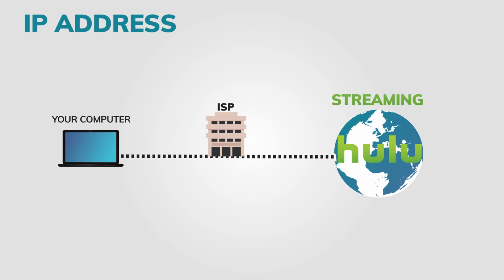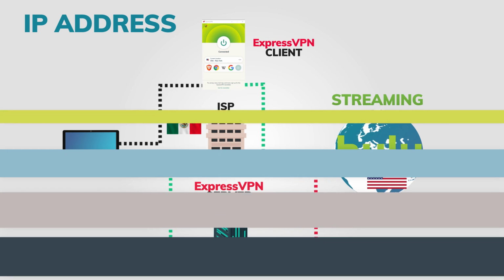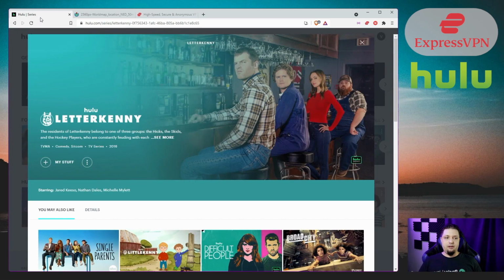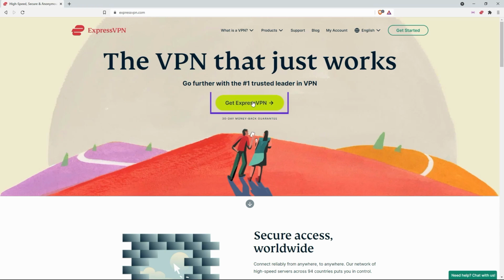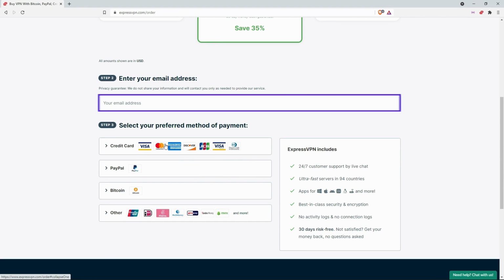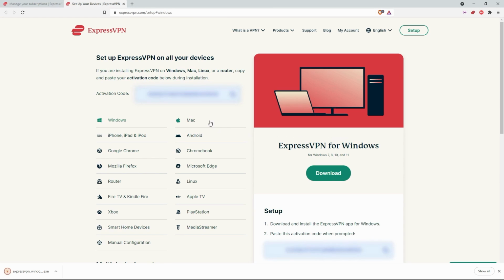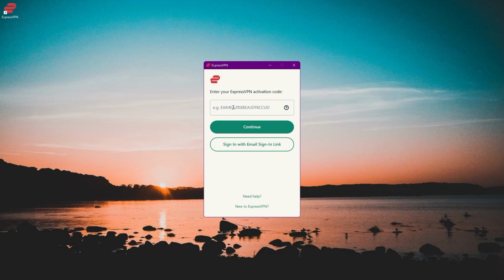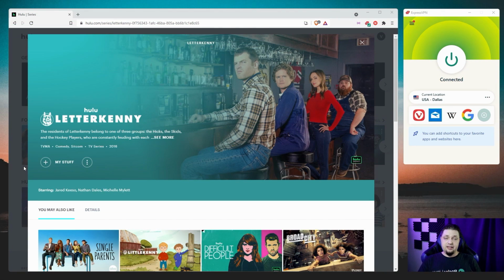Watch Hulu from Anywhere in 2025: Quick Steps with ExpressVPN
🌟 Watch Hulu Anywhere in 2025 with ExpressVPN! 🌟

Unlock all your favorite Hulu shows from anywhere in the world using ExpressVPN. In this video, we'll show you how to easily unblock Hulu and bypass geo-restrictions in just a few minutes. Say goodbye to content limitations and start enjoying Hulu today!

In This Video:
- Introduction – Why Hulu is blocked outside the US.
- Why You Need a VPN – How a VPN helps you access Hulu from anywhere.
- Best VPN for Hulu – Why ExpressVPN is our top choice.
- Installation Tutorial – How to download and install ExpressVPN.
- Unblocking Hulu – Step-by-step guide to accessing Hulu with ExpressVPN.
- Conclusion – Summary and additional tips.

👇 You can get more information about ExpressVPN from our full review, linked below. You can also get it quite a bit cheaper for the first year (along with several other VPNs) by going to our coupon page below.

00:00 Intro
00:32 Why Hulu is blocked outside the US
01:56 Best VPN for Hulu
03:21 How to Download and Install ExpressVPN
05:36 Unblock Hulu with a VPN
06:10 Conclusion

We are just helping people who want to access the Netflix (or any other streaming service) catalog of their original country when they're abroad.